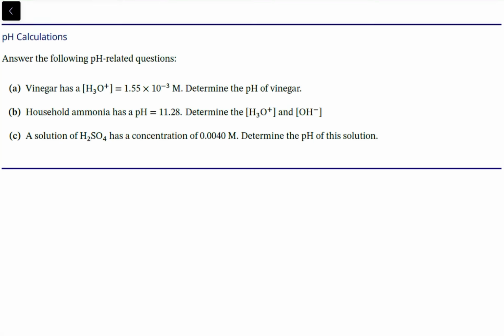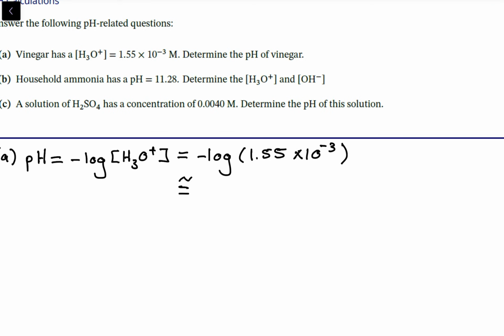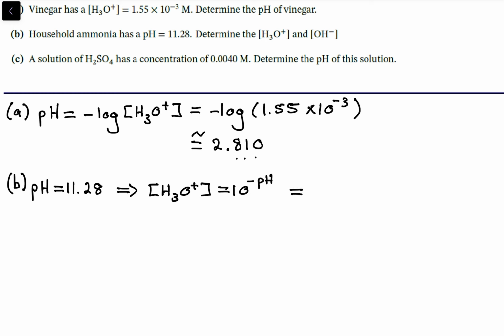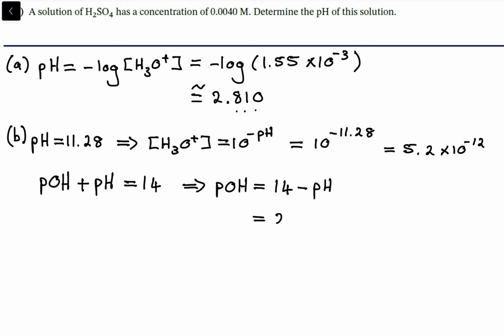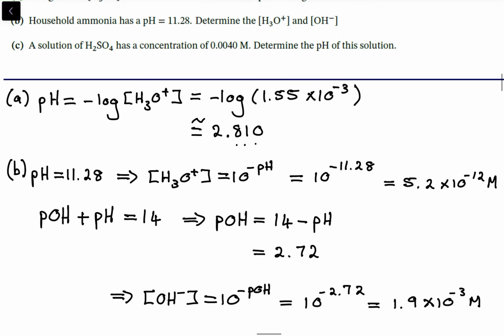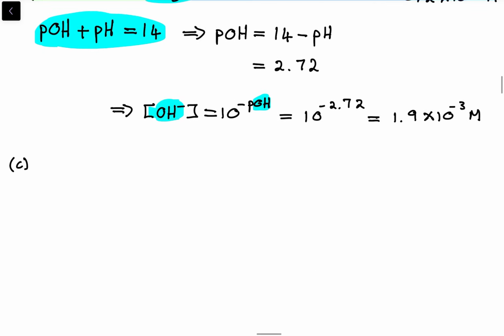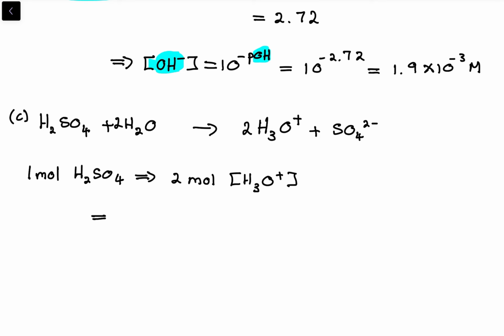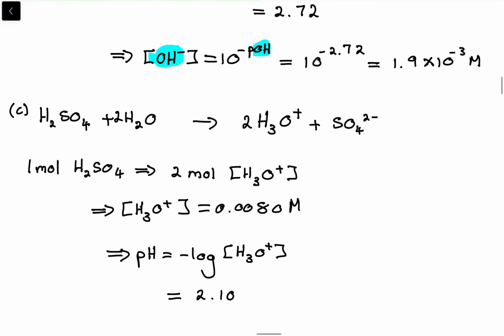General pH and pOH Calculations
This example looks at the pH and pOH scales and how this links to the hydronium and hydroxide ion concentration.